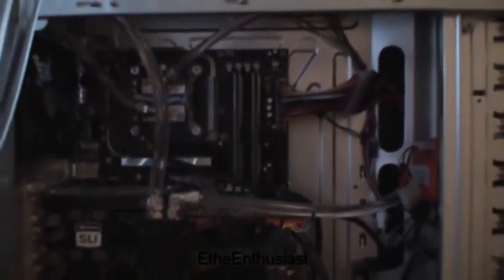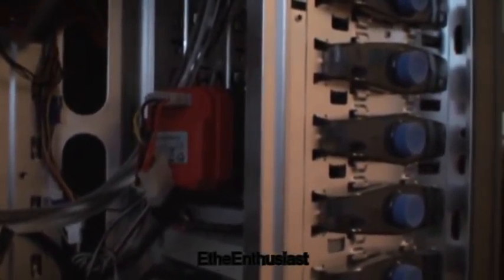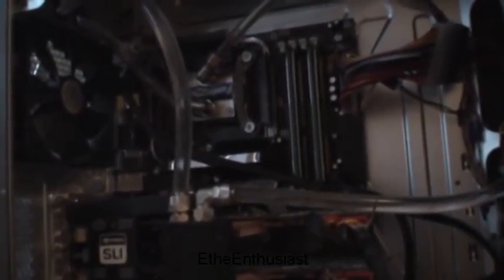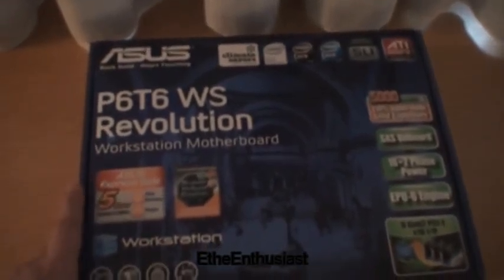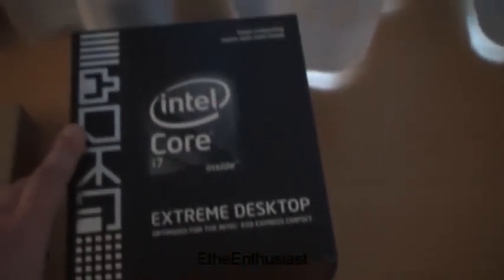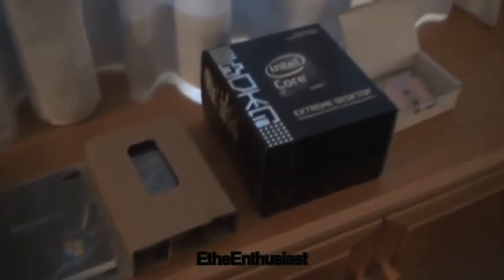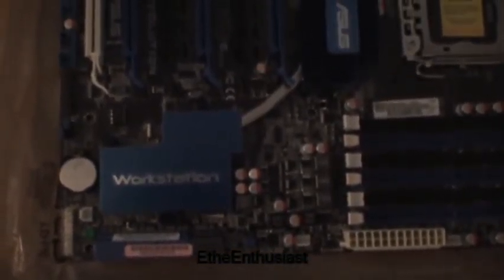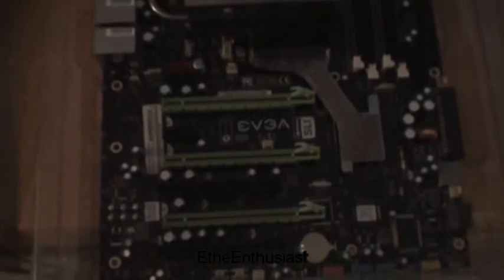Liquid 3 Way SLI 280 Monster Rebuild NF 200 965 Extreme Part 1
Cosmos S MSI 280 Hydrogen Monsters in 3 Way SLI Asus NF 200 WS Revolution 6 GB OCZ Platinum 1600 965 Extreme Velociraptor LG W3000H S-IPS HallofFame January 16 2009 Vantage Extreme Place 4 17709 with Gpu Score 17574 First Run